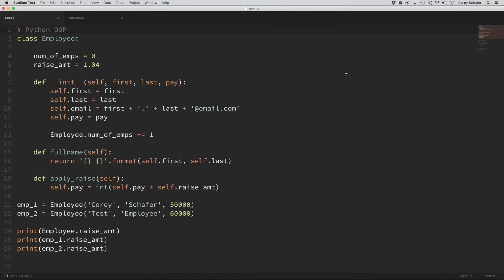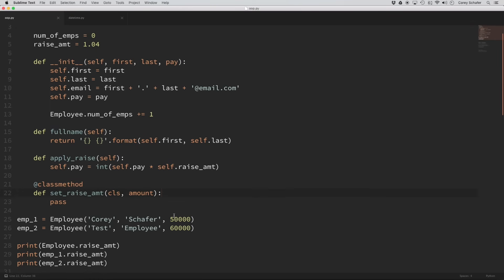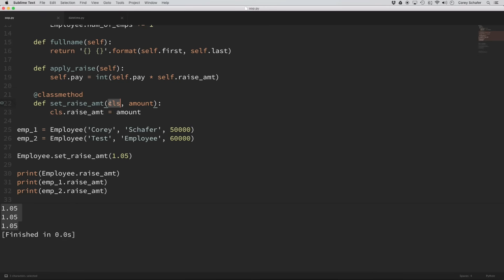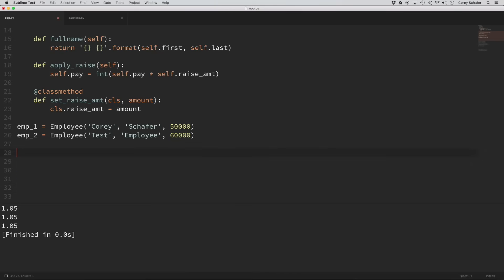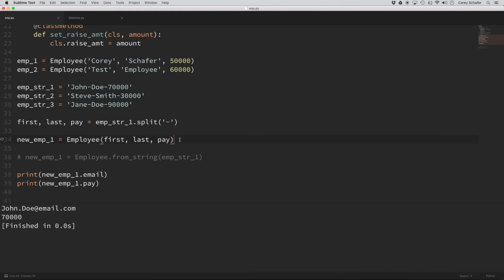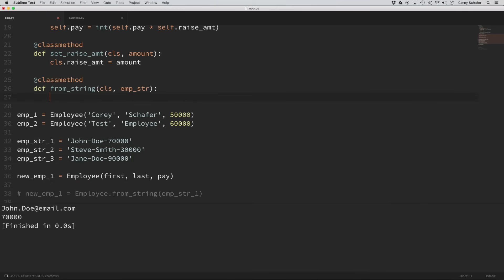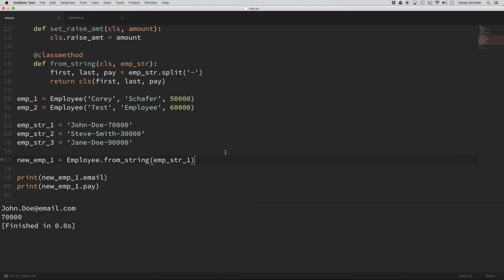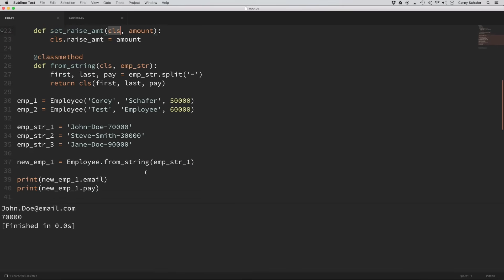Python OOP Tutorial 3: classmethods and staticmethods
In this Python Object-Oriented Tutorial, we will be learning about classmethods and staticmethods. Class methods are methods that automatically take the class as the first argument. Class methods can also be used as alternative constructors. Static methods do not take the instance or the class as the first argument. They behave just like normal functions, yet they should have some logical connection to our class. We will look at some examples of both of these in order to understand both in depth. Let's get started.

✅ Equipment I Use and Books I Recommend: